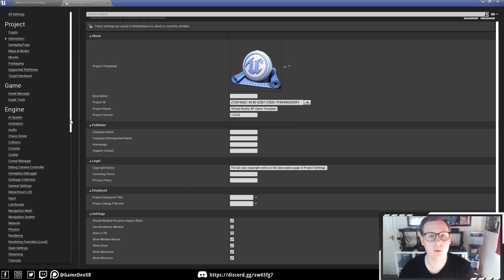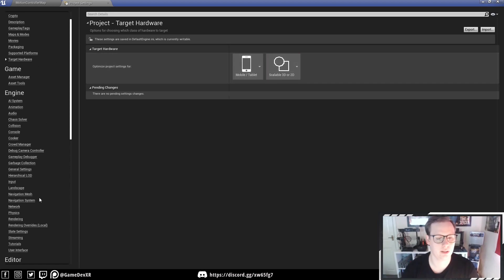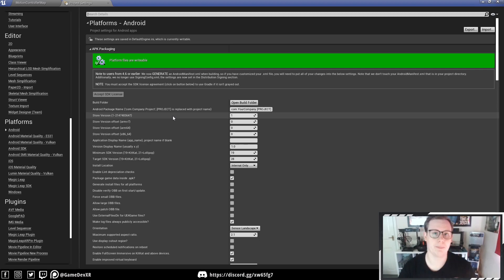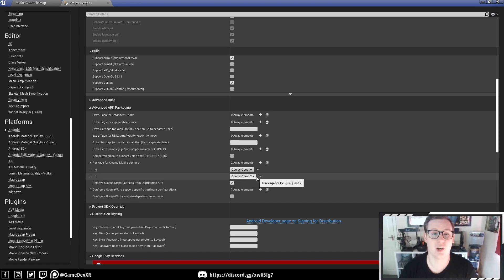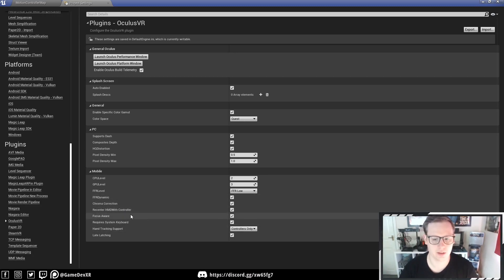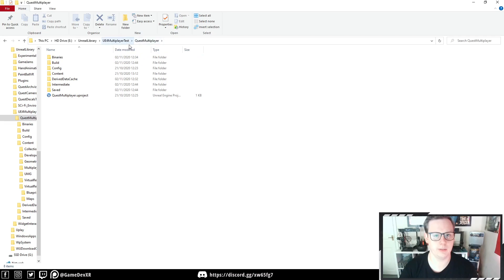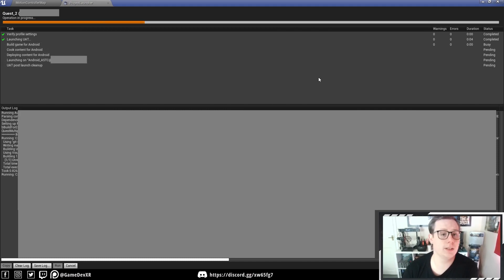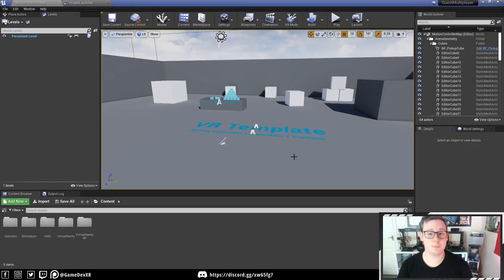Quest 2 Settings You Should Use (Fix Level Open/Stream Crash And More) in UE4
► Description
An updated video showing the Unreal settings you should use when launching your project to your Oculus Quest 2 headset. If you're using the Quest 1 DISABLE MOBILE HDR. By using Armv7 you will stop the level open/stream crash which happens with Armv64. I also show how to fix some other errors which might occur when changing this setting in an existing project.

4. Follow this video for Quest 2 settings.

PC SPECS:
► GTX 970
► I9-9900K
► 32GB Ram

Equipment
► Keyboard : HyperX Alloy Origins
► Mouse : Anker® Ergonomic Optical USB Wired Vertical Mouse
► Mic : Trust GXT 232
► Web Cam :
► Screen : AOC I2367fh 23-inch LED
► Headset 1 : Oculus Quest 128gb
► Headset 2 : Oculus Rift + Motion Controllers
► Headset 2 : Oculus Quest 2
► Graphics Tablet : Wacom Cintiq 13hd